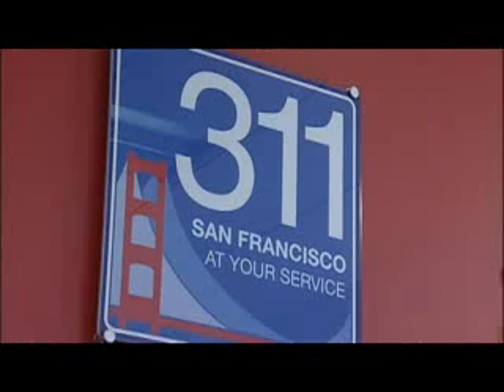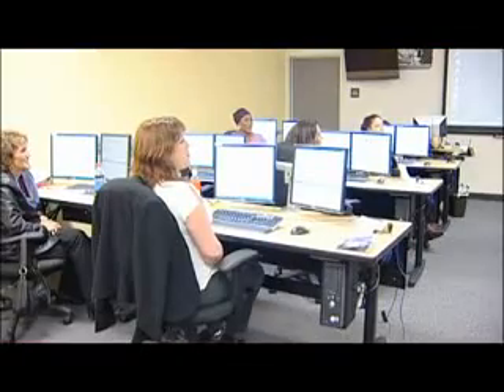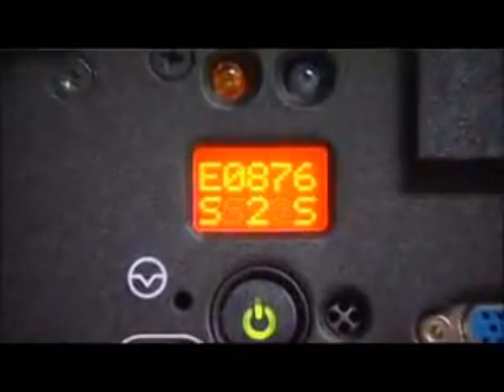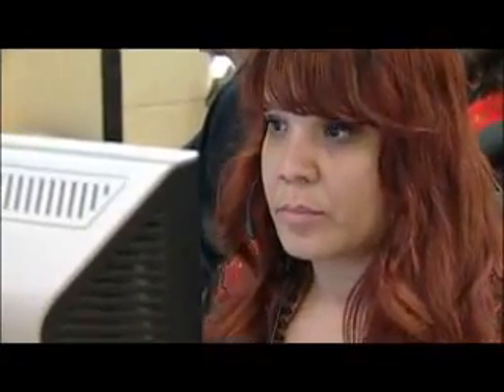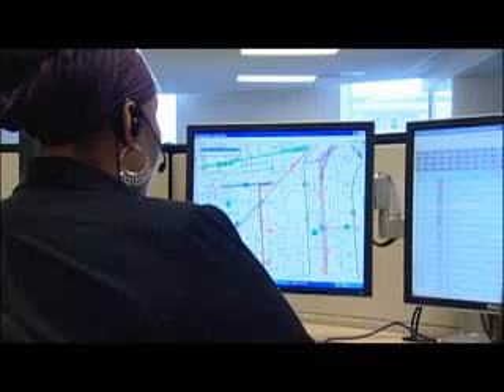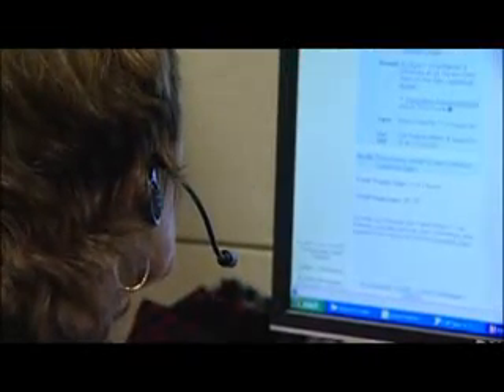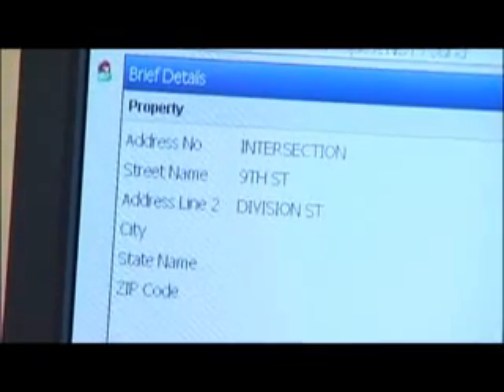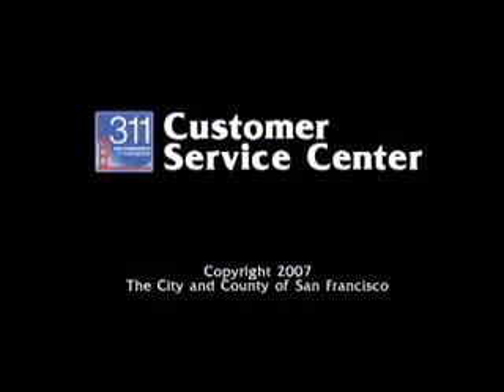San Francisco 311 Customer Service Center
SFGTV features an overview of how San Francisco 311 works with an emphasis on the technology needed to integrate a call center with a learning database.